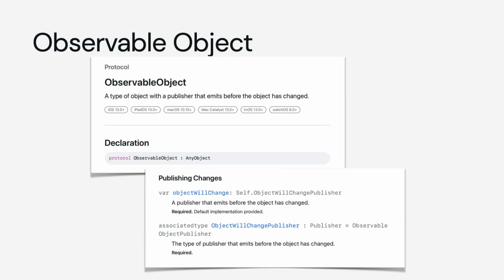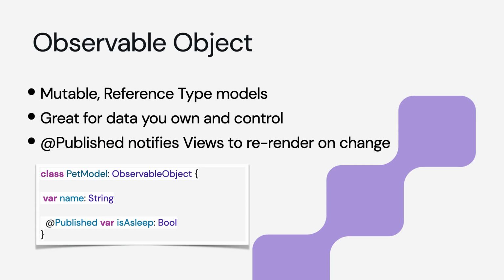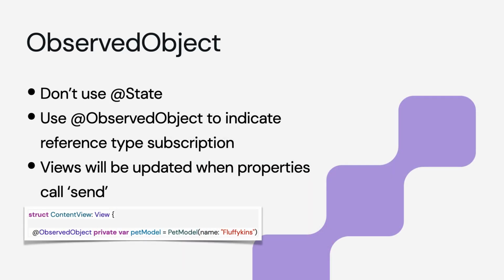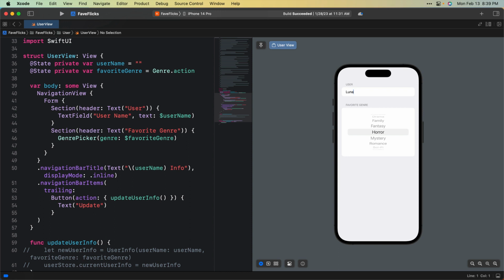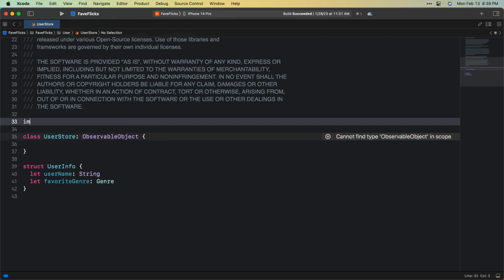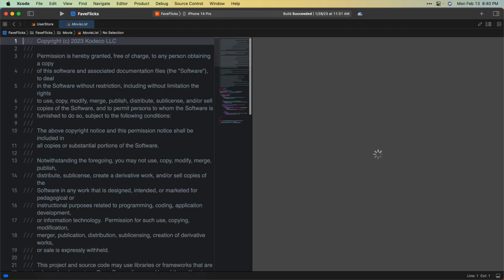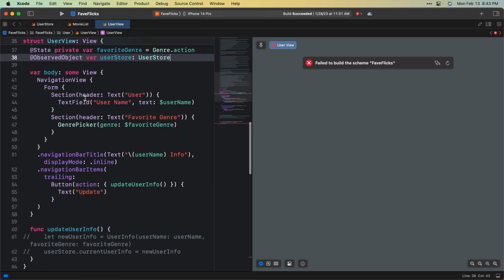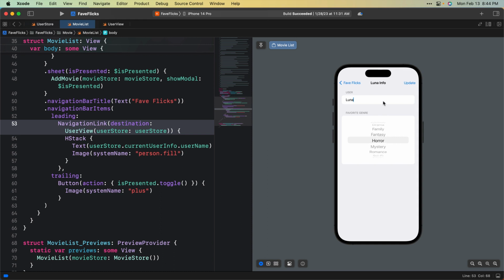suif 16 observable objects